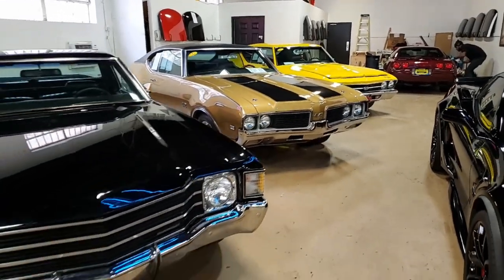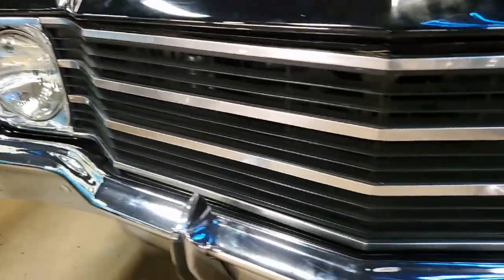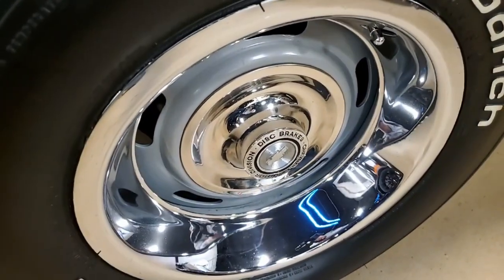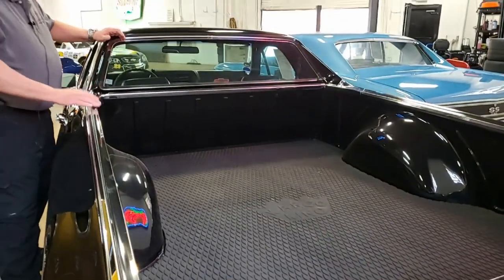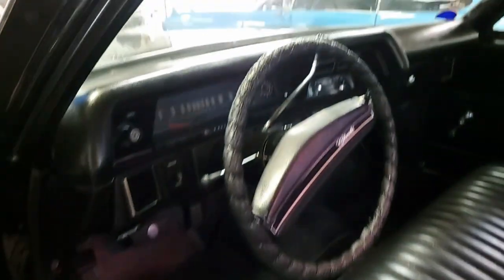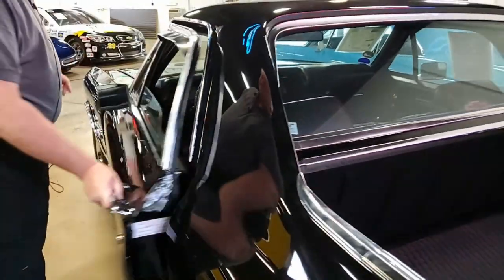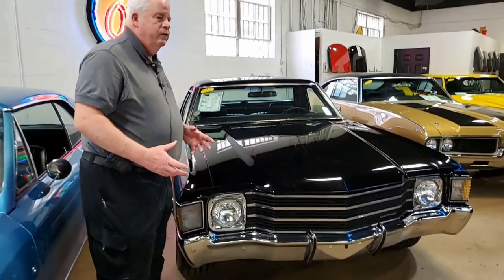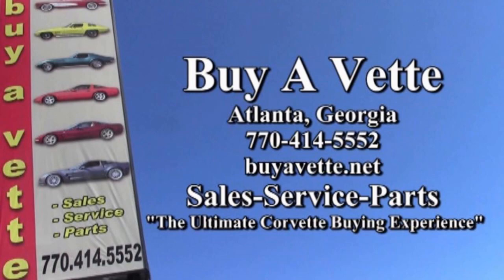1972 Chevrolet El Camino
1972 Chevrolet El Camino For Sale

Black exterior, Black vinyl interior with bench seat. Matching Numbers 350ci engine, TH350 3 speed auto transmission, 12 bolt rear-end. If you are looking for a daily driver or classic to take on Power Tour, this is the old car/truck for you. This El Camino was restored to be driven and is ready to hit the road. The 350ci small block runs great with plenty of power to pull this El Camino down the road. The automatic transmission shifts nicely with no slipping or jerking.

Outside, the black paint has a deep shine and is paired nicely with lots of chrome and stainless. The bed sides and floor show little to no use and are in excellent condition. Inside, the interior is very clean and original with a bench seat and column shift. Some options include; power steering, power brakes, front disc brakes, 12 bolt rearend, dual exhaust, air shocks, air conditioning, AM/FM radio, and much more. Underneath this truck is very solid with nice floor pans and frame rails. It is priced to sell and will not last long! Come out to see it in person today!

 FREE 2 YEAR/50K ADDITIONAL MILE WARRANTY WHEN PURCHASED AT ADVERTISED PRICE, GOOD AT ANY REPAIR FACILITY NATIONWIDE!! Financing Available with long terms and low rates.